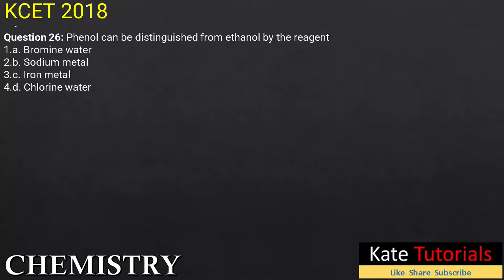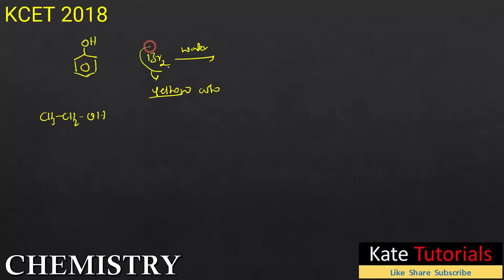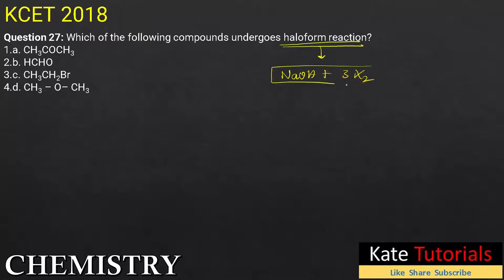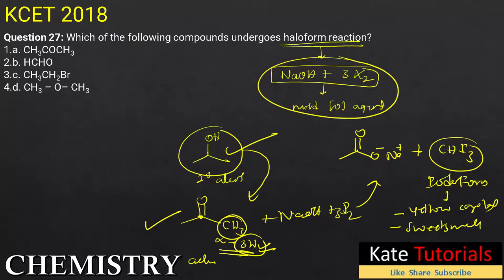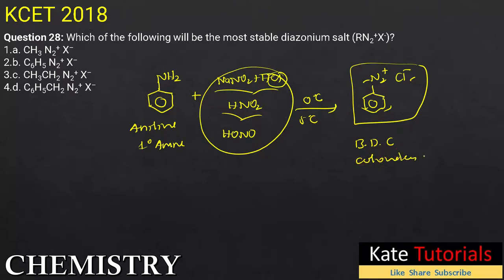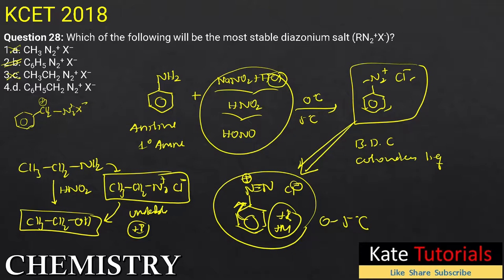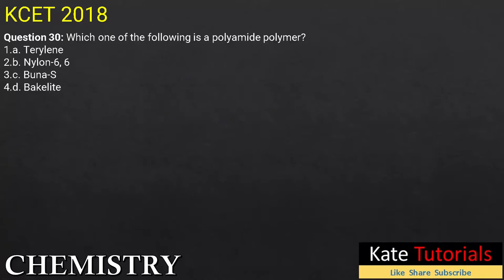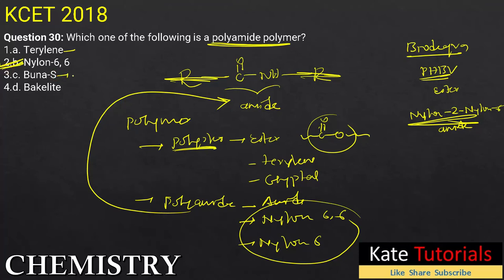6. KCET 2018 Chemistry - Q26 to Q30 | Detail Explanation | PYQ